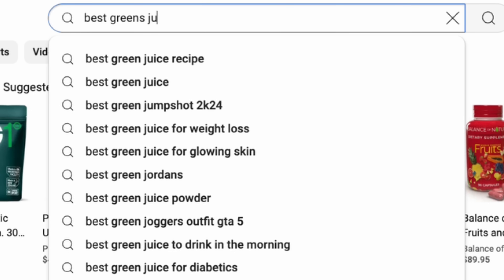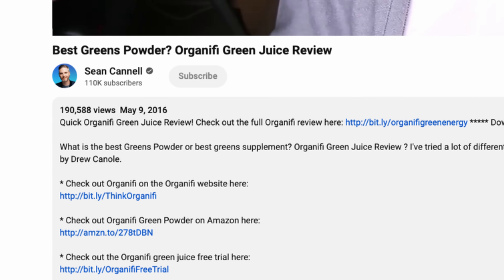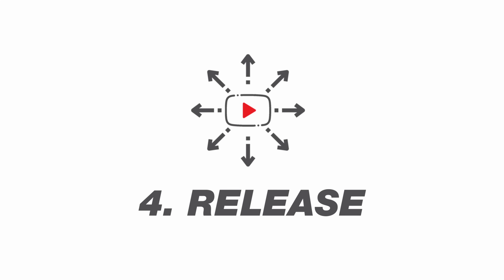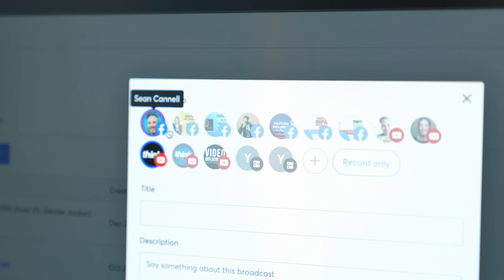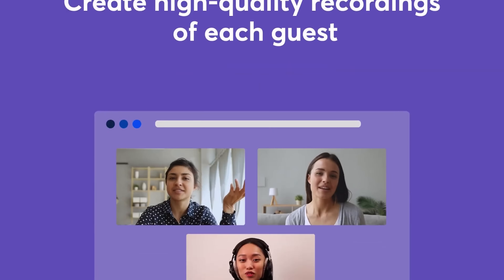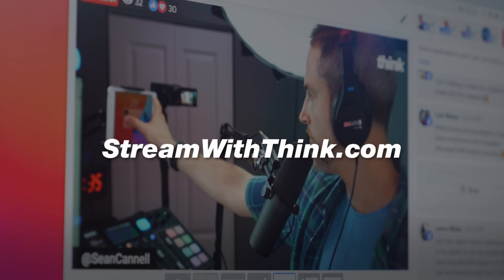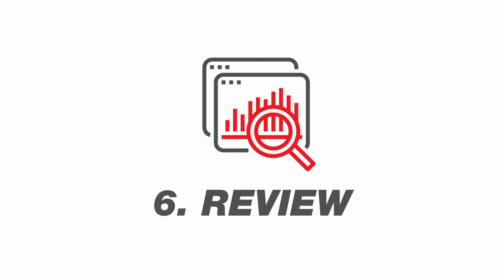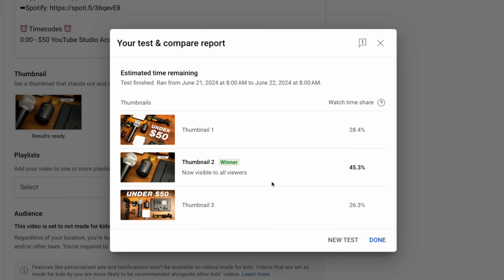My 7-Step Formula for YouTube Success in 2025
My 7-step youtube framework that has generated 1 billion views.

All Products and Gear Mentioned in this video
📚 Sun Tzu - Art of War ➡️

⏰ Timecodes ⏰
0:00 7 Step YouTube System
0:31 Step 1
2:20 Step 2
4:00 Step 3
4:24 Step 4
6:00 Step 5
08:39 Step 6
12:20 Step 7
14:28 Step 8
15:27 Bonus Strategy

In-Depth Channel Analytics and Ideas

Learn the secrets from a seasoned YouTuber who has achieved significant success on the platform. Discover the seven-step YouTube system that has helped thousands succeed, along with a bonus step to adapt to the ever-changing landscape of social media. Don't miss out on this valuable guide to starting and growing your own YouTube channel!